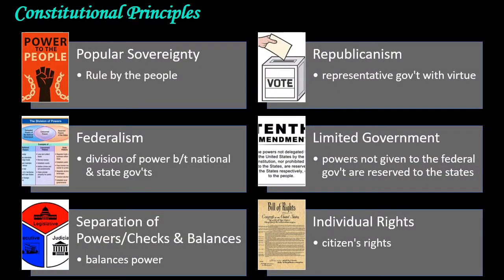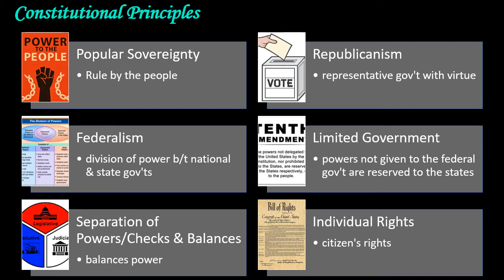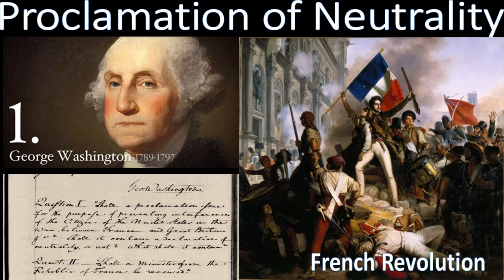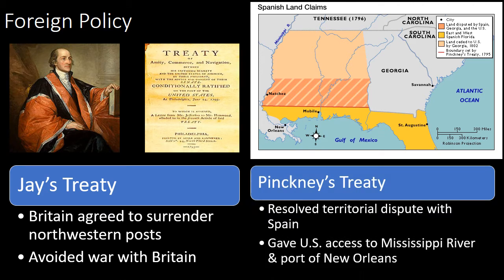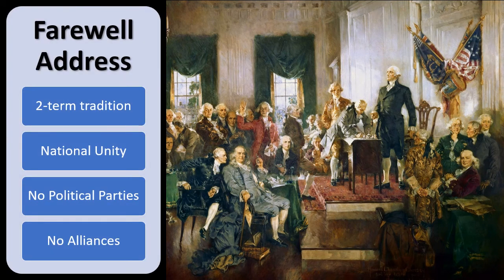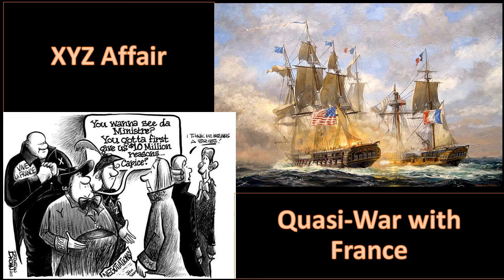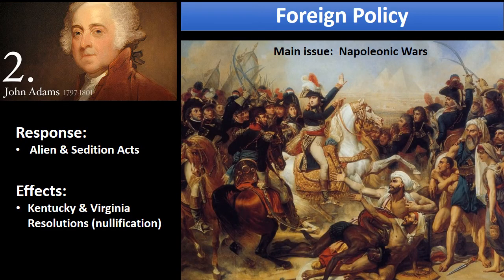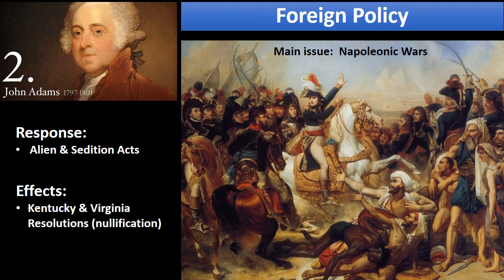APUSH #11 - The Early Republic: Washington & Adams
Lecture video about the Washington & Adams' administrations